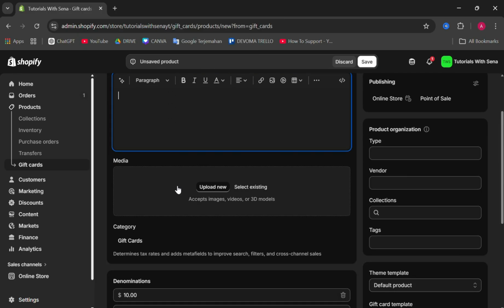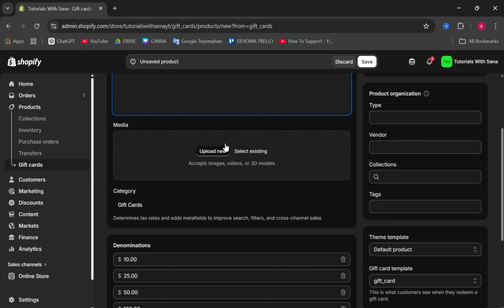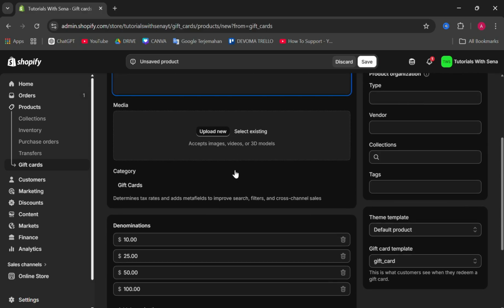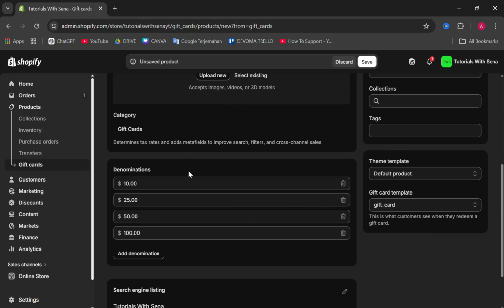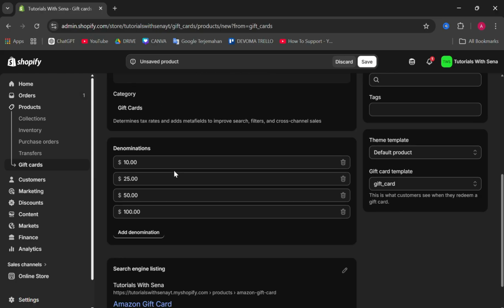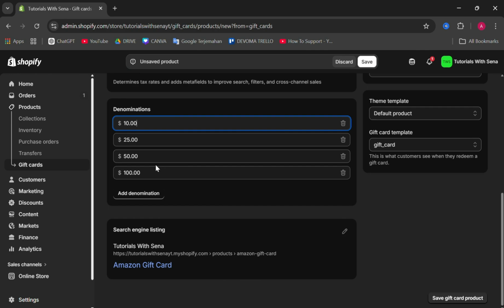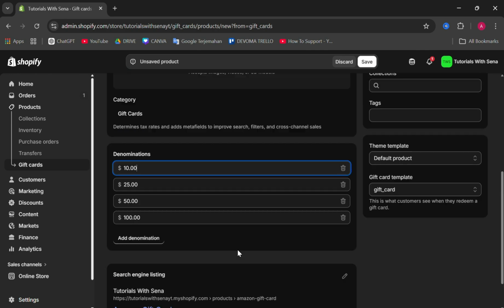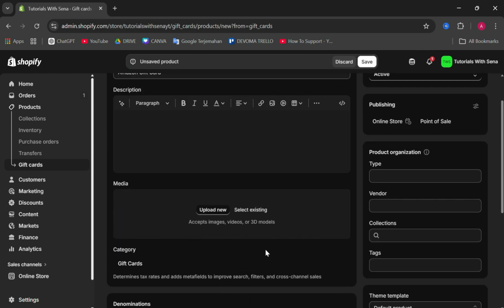How to Sell Gift Cards in Shopify | Sell Amazon & Apple Gift Card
Learn how to sell gift cards in Shopify and understand the difference between selling your own store gift cards and offering third-party gift cards like Amazon or Apple. In this tutorial, you'll see what Shopify supports, how to set up gift card products for your store, and what to consider if you want to list branded gift cards in your shop.

• How Shopify gift cards work for your own store
• How to create and sell gift cards in Shopify
• The difference between store gift cards and third-party gift cards
• What to know before selling Amazon or Apple gift cards
• Tips for setting up gift card products the right way